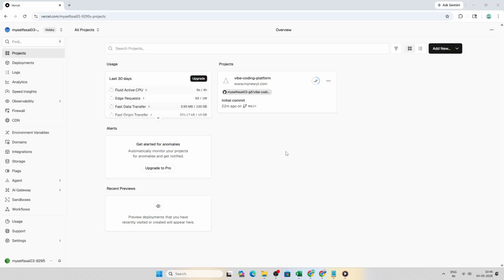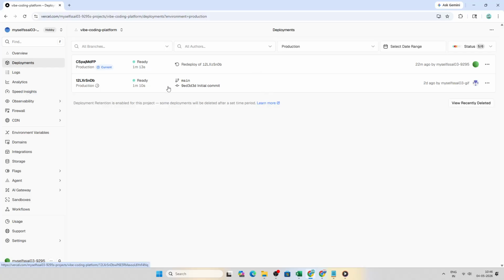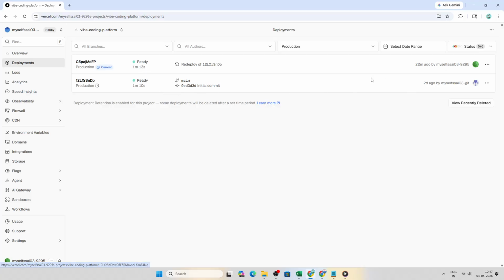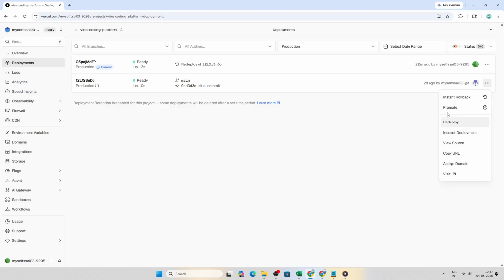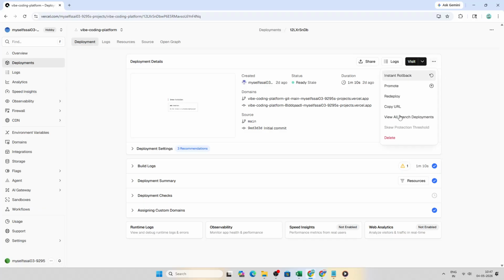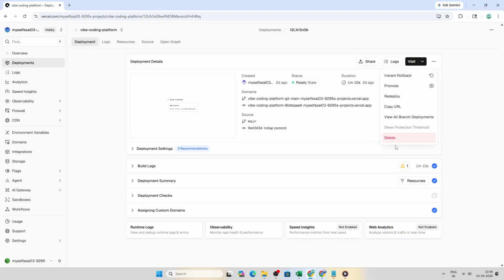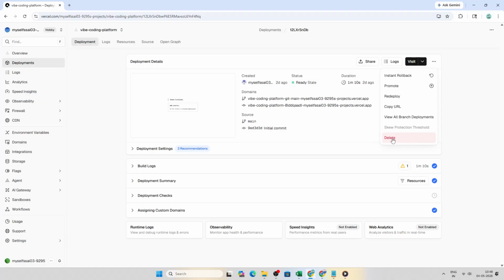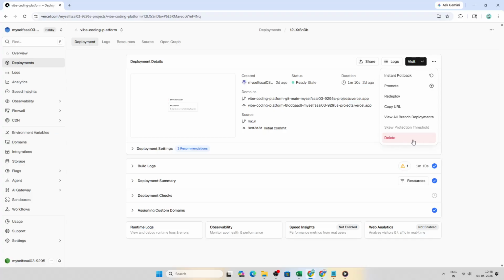How To Stop Vercel Deployment (Step By Step)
Learn how to stop Vercel deployment and cancel builds effectively. This guide shows you how to manage your Vercel project workflow and prevent unwanted live updates.